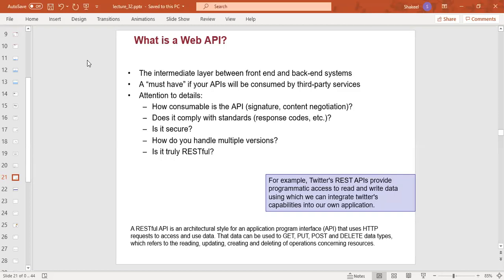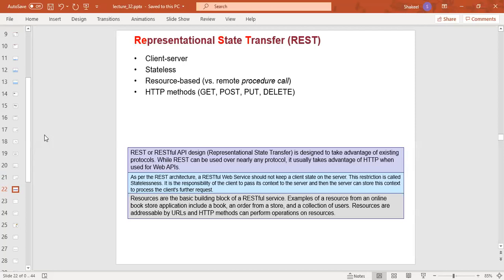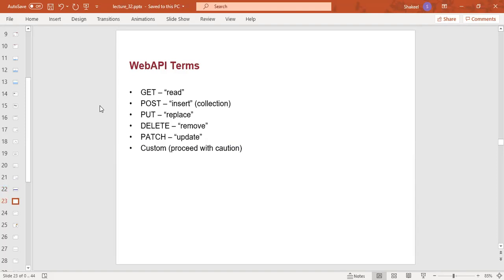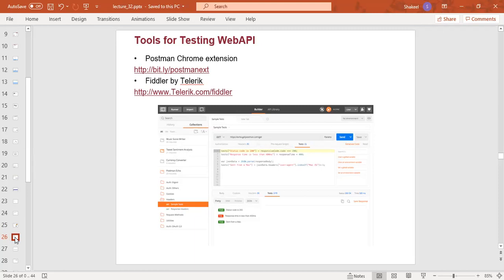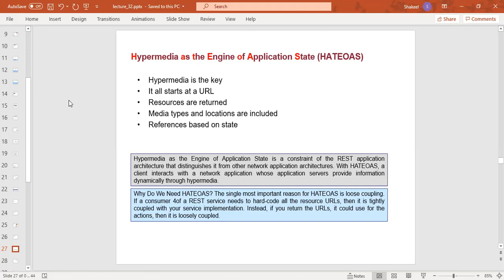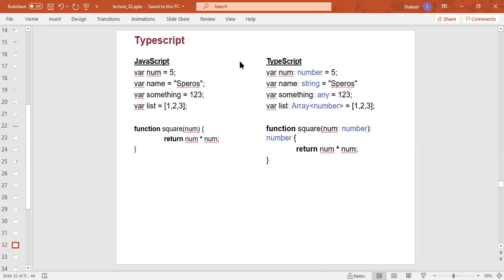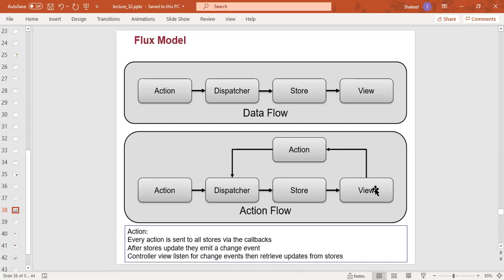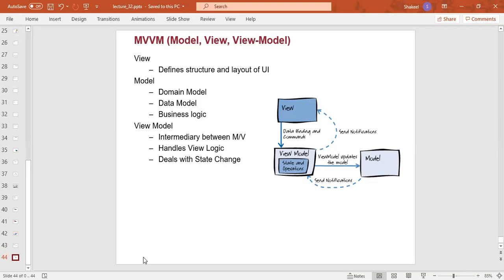Web API | Popular tools for Web Development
Web Development || Web API | Popular tools Popular tools for Web Development